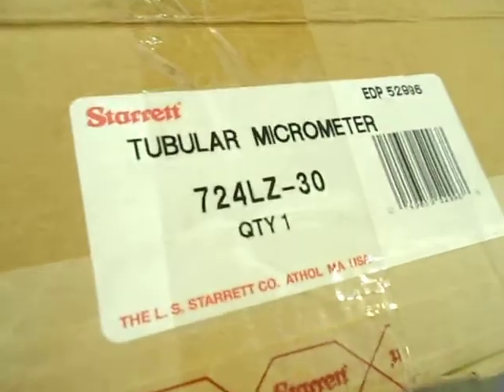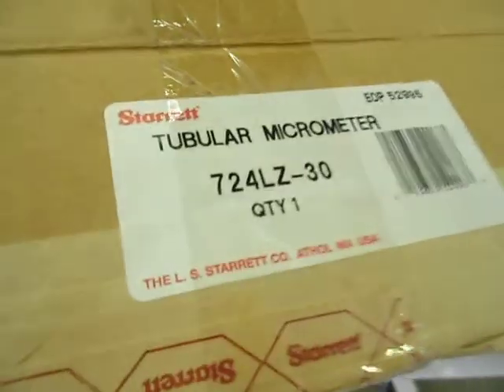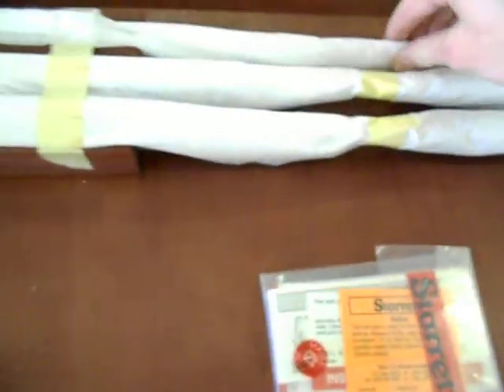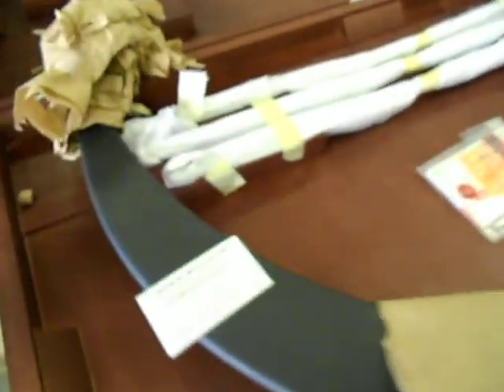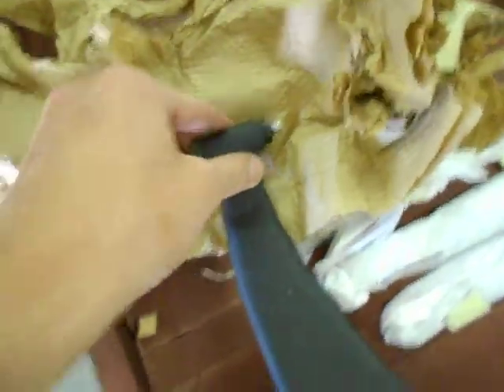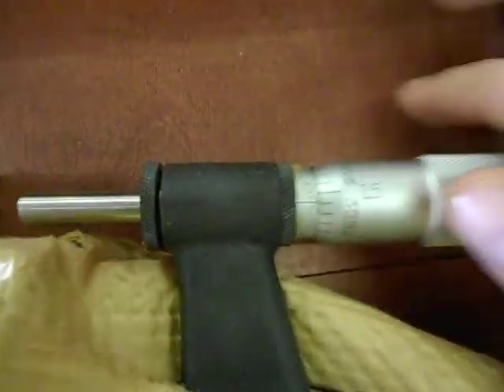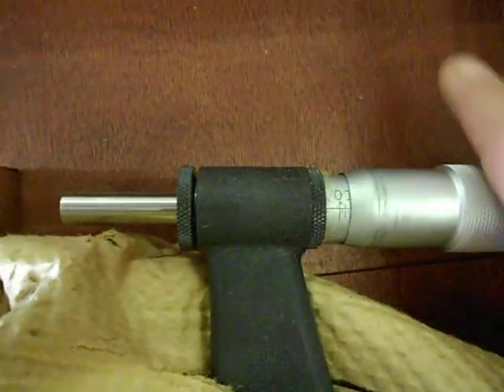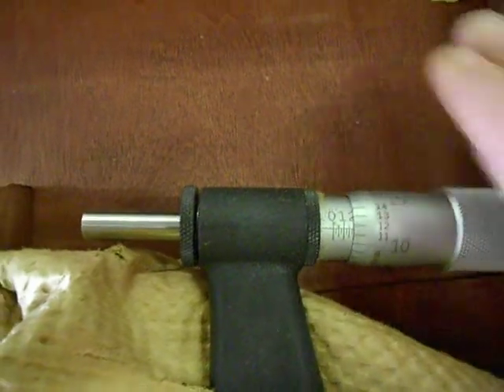Starrett Tubular Micrometer